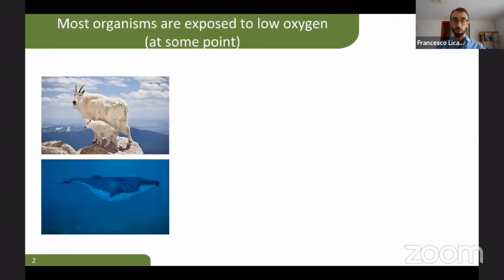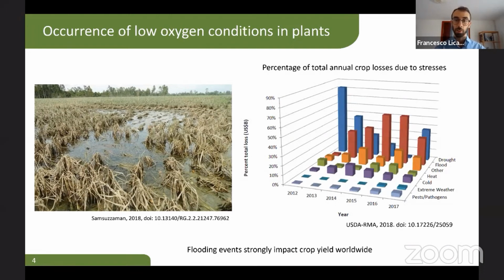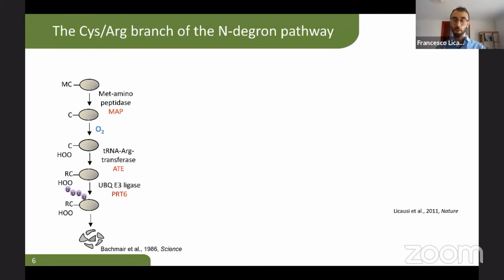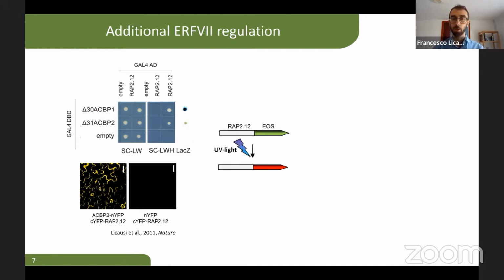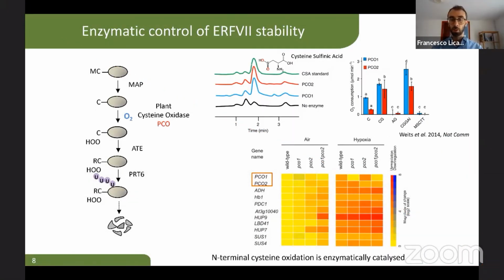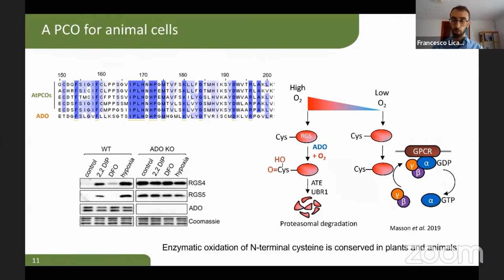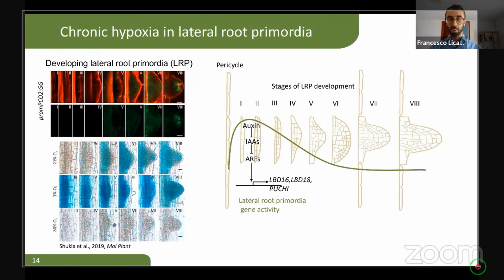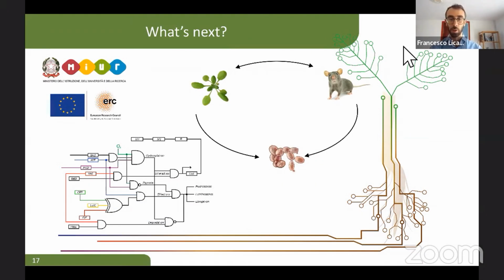0020 Turning blue in the green lineage, how plants sense and adapt to hypoxia